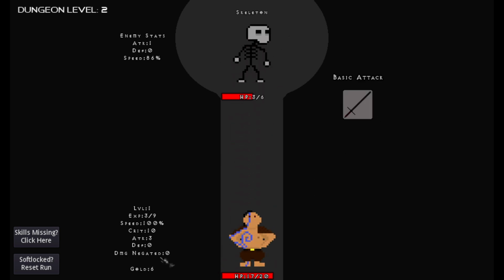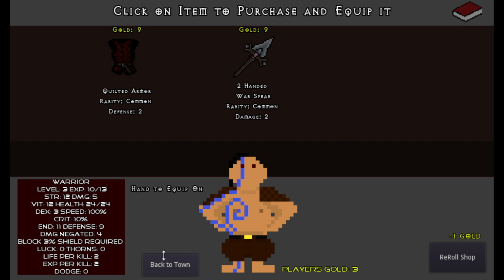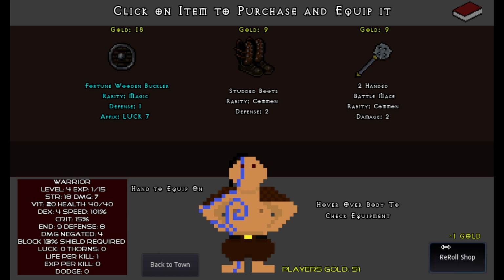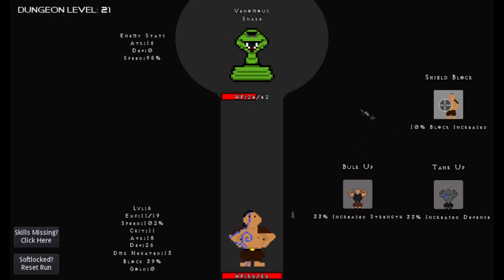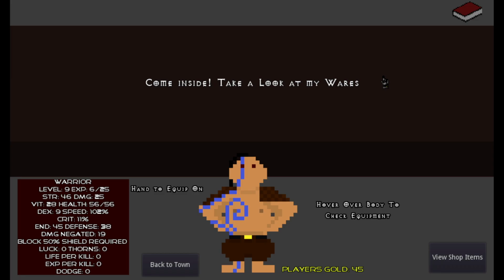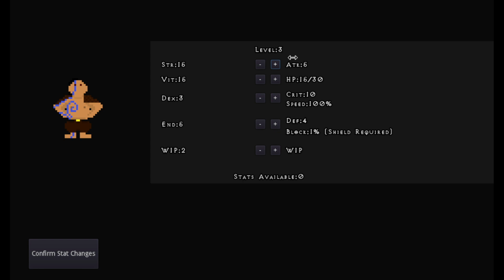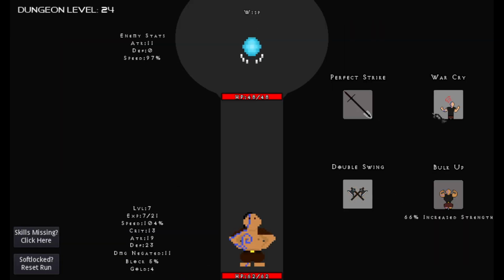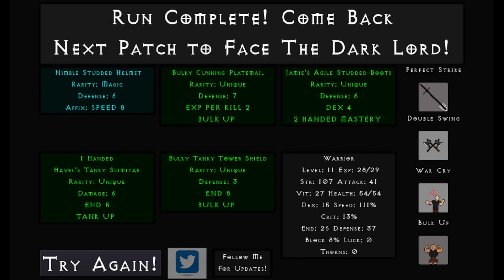Diablo Inspired Proto (Roguelike?) Insanely Lucky Run Godot Indie Game Dev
Watch Live on Twitch - Twitch.tv/Brads_Gaming